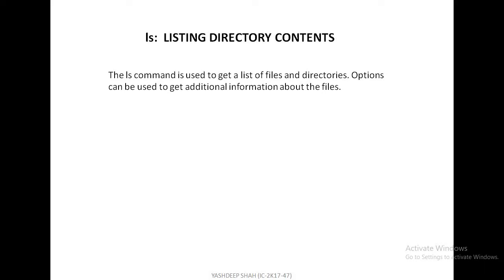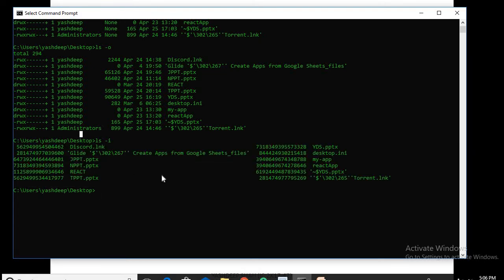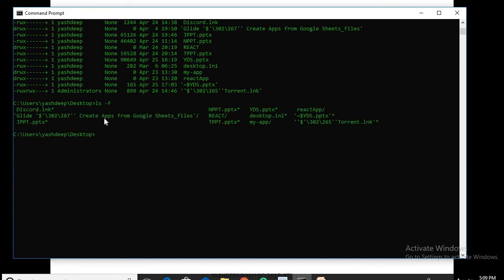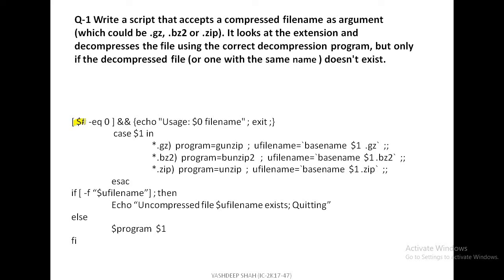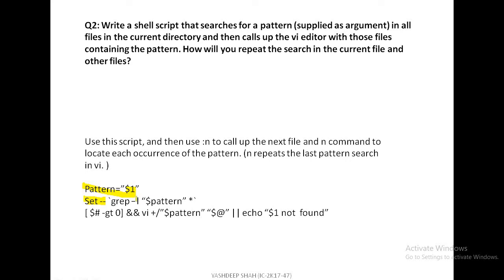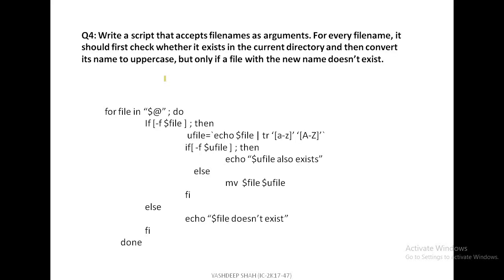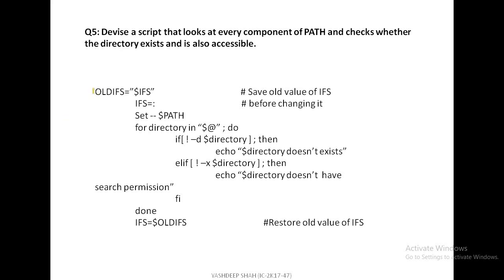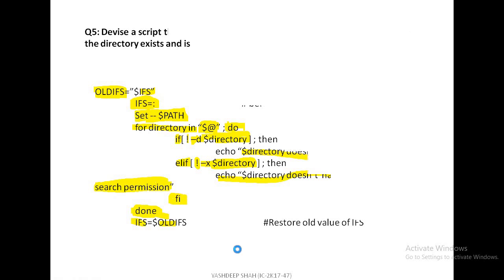UNIX || ls-command || Sumitabha Das || Chapter-14_questions || YDS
This video will tell you about the ls command and also some of the options that we can use  with the ls command. It also consist of some of the questions in descriptive manner of chapter-14 from Sumitabha Das.